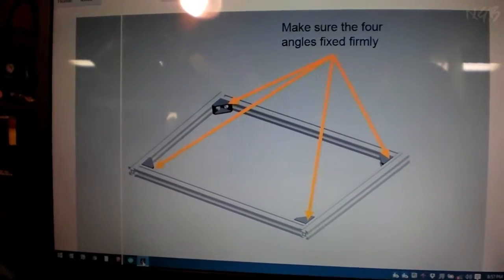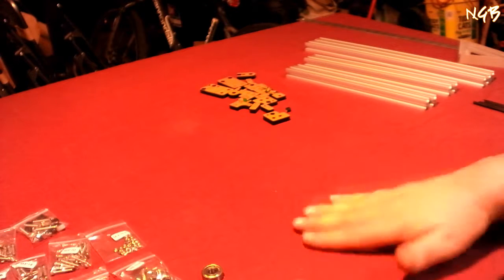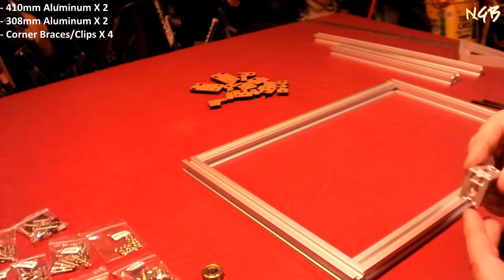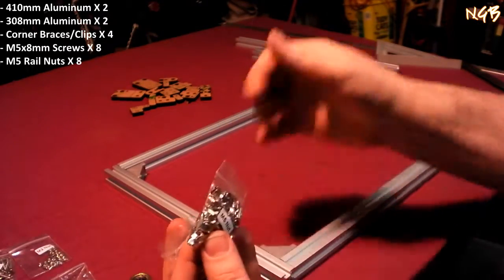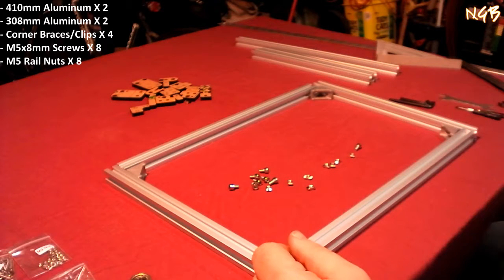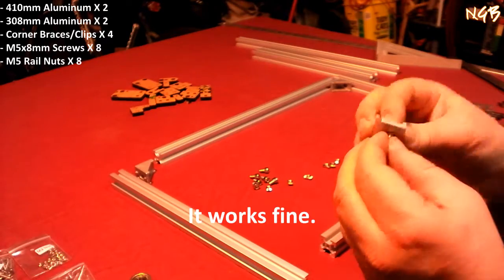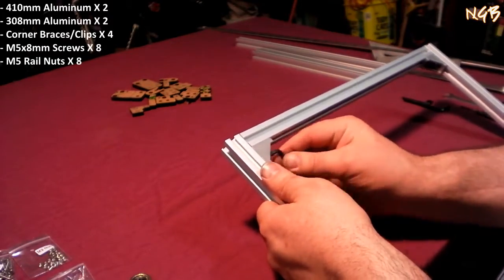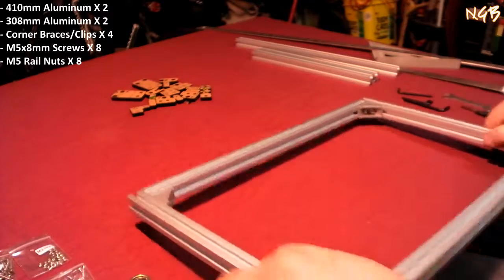HICTOP 3DP11 3D Printer Part 1 - Frame Base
This printer is built and running now, with raw video footage of the build already taken. Give me a reason to keep putting time into cutting videos that I hope are helpful to you! I will add notes into the build videos relevant to having a running printer in the end.

This video is just one part in many in my quest to own a functioning 3D printer for about as cheap as I could do it while also having some fun putting a kit together. There are lots of nearly ready out-of-the-box 3D printers on the market. This is not one of them. My first mission for this channel is to assemble this one from scratch.